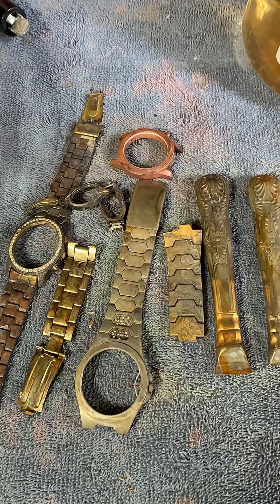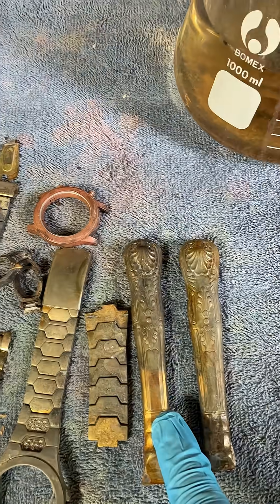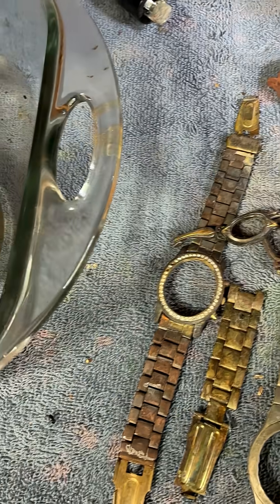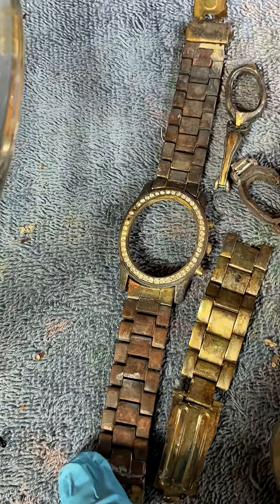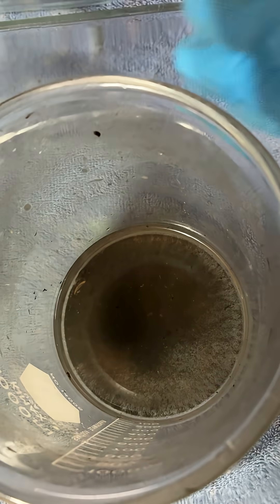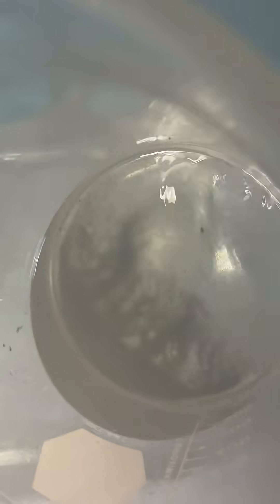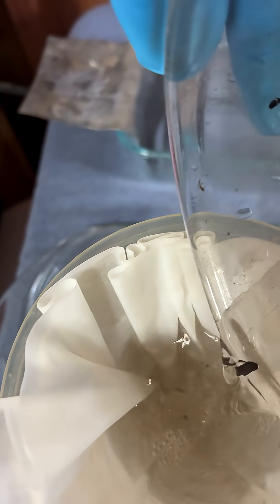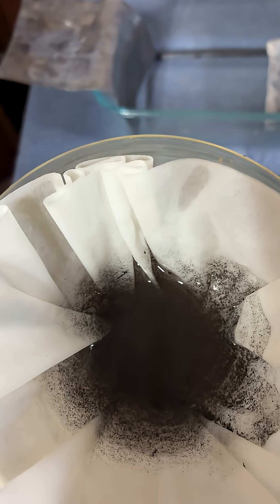Gold Recovered from Plated Watch Bands (Short Clip)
Gold Recovery from a small lot of gold plated watch bands